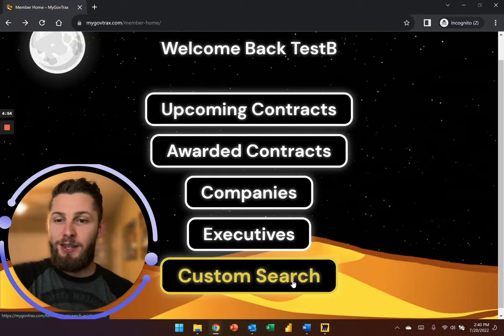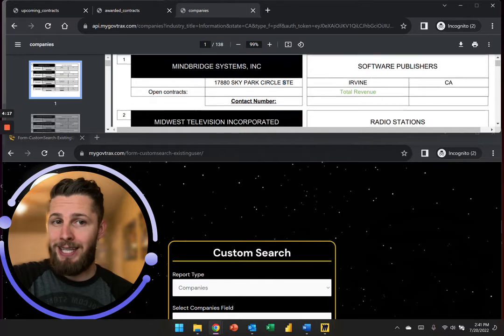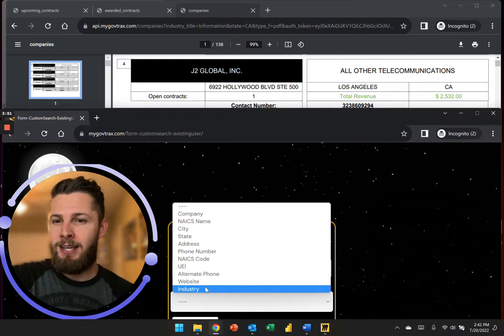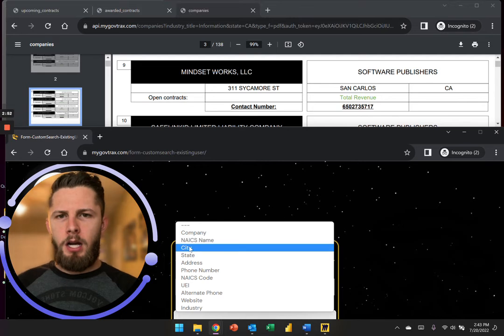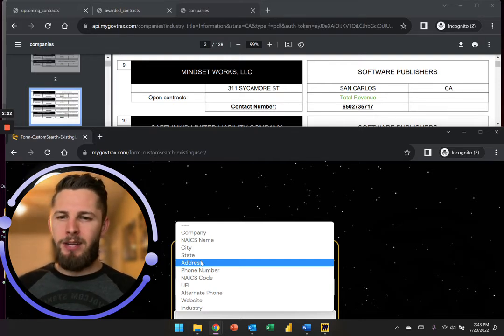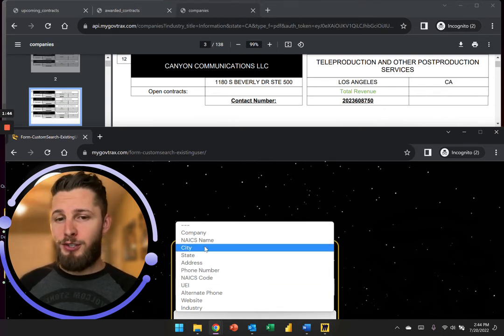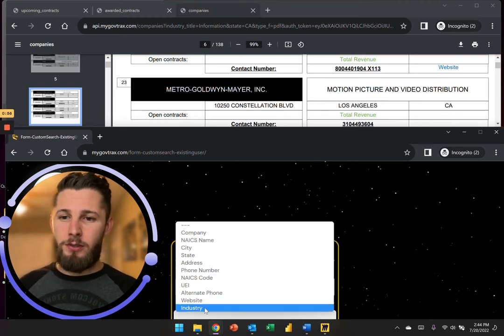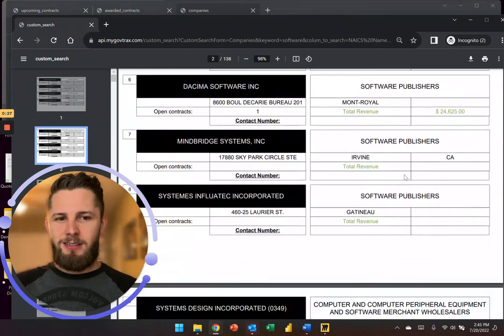Custom Search #3 Companies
This is the third and final video for using the custom search functionality within the site MyGovTrax. Here we dive into which fields will pull different reports.